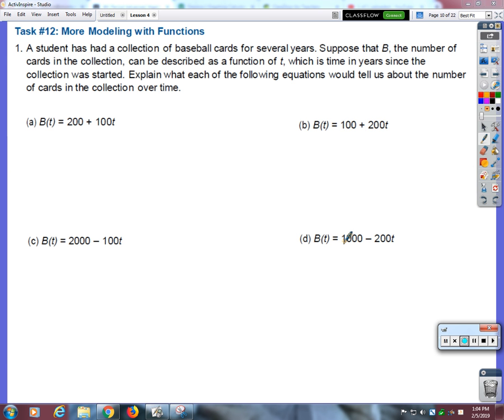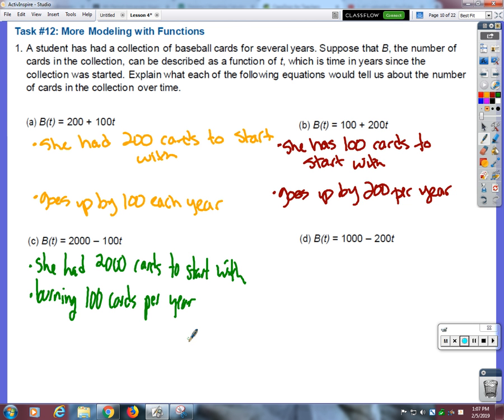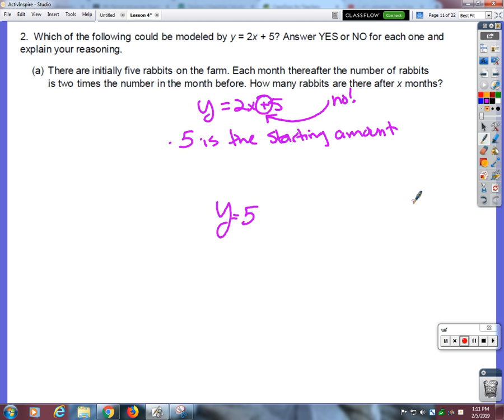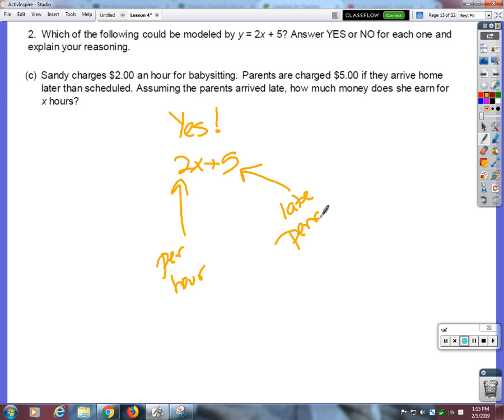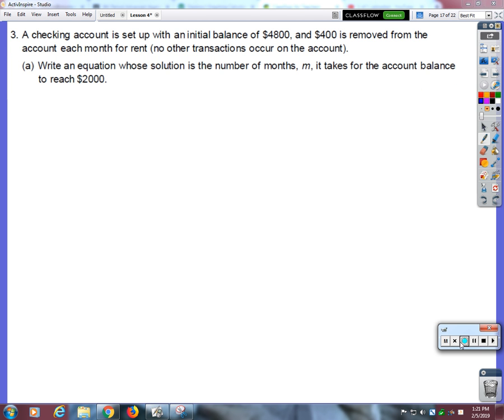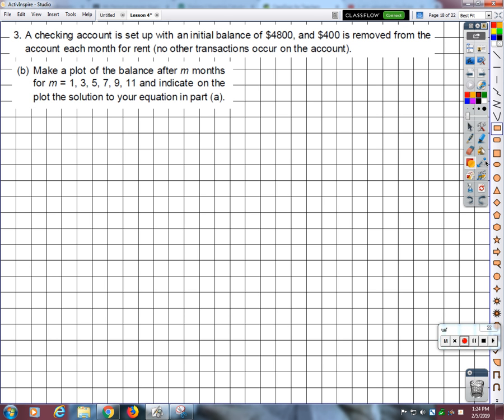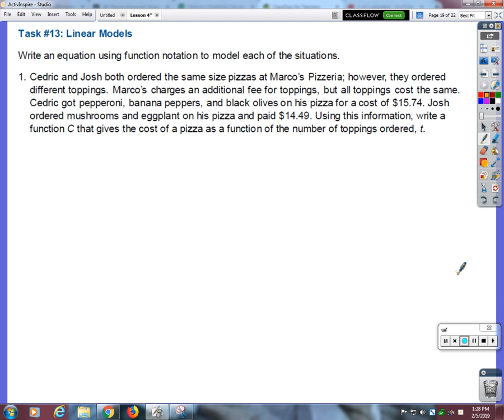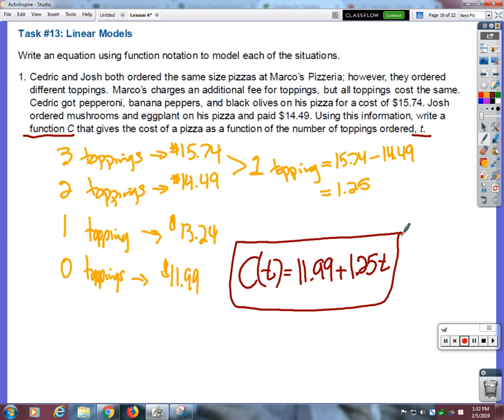bridges 2 5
Unit 4 Lesson 4 continued